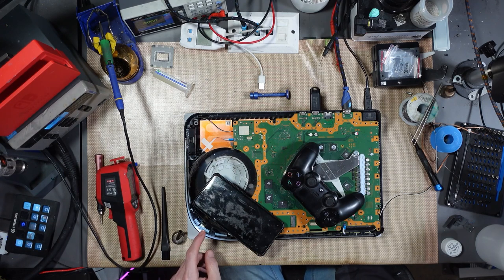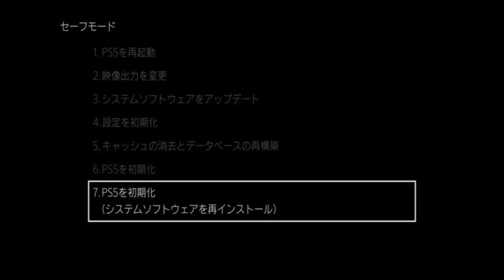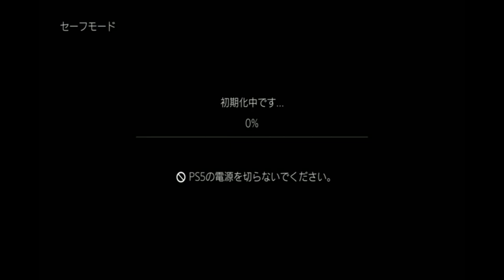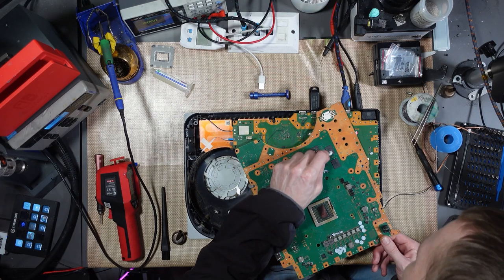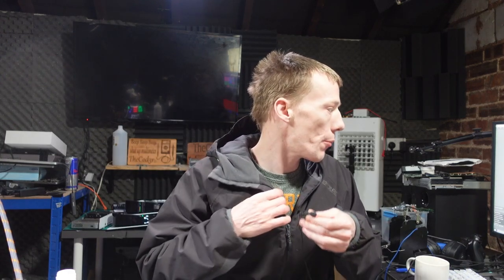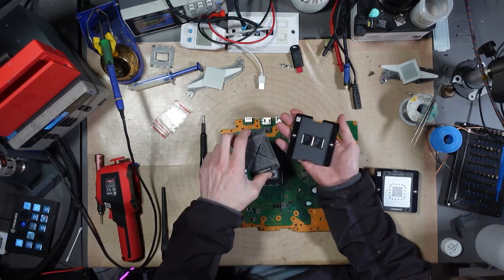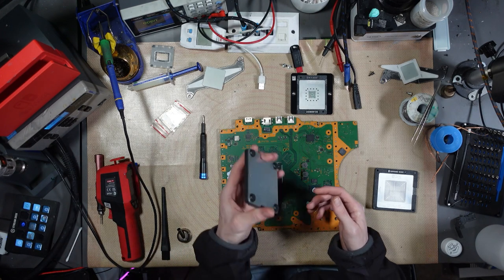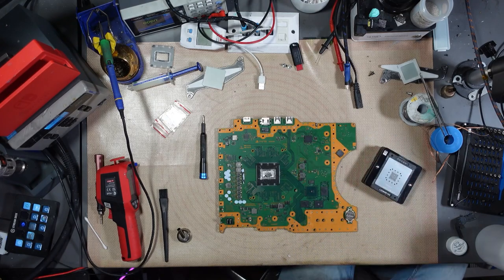Sony Actually Did Something RIGHT! PS5 Stuck In Update Loop FIXED! Here's HOW!